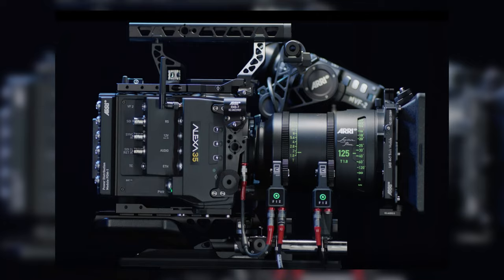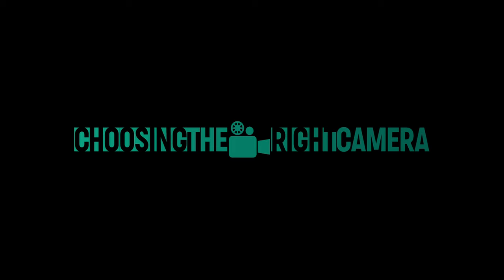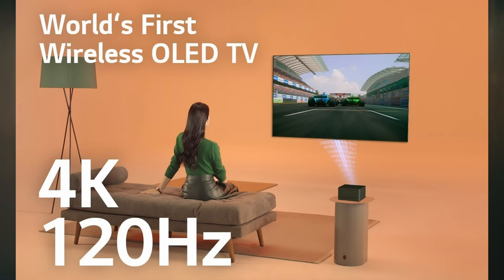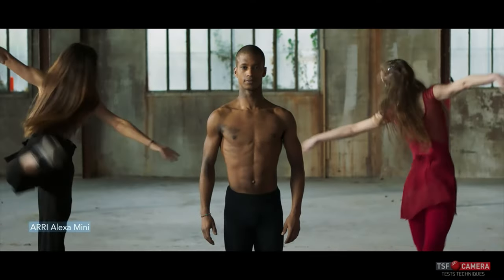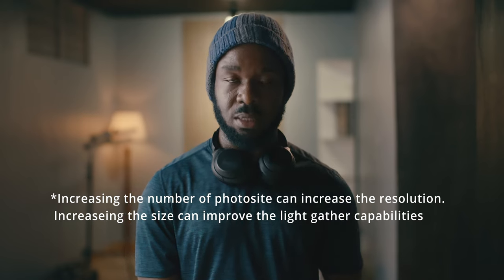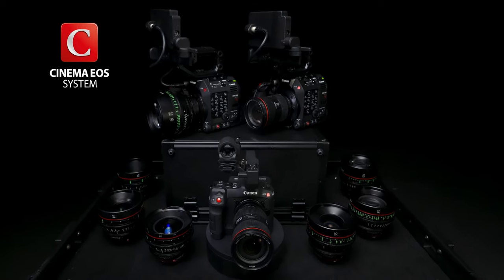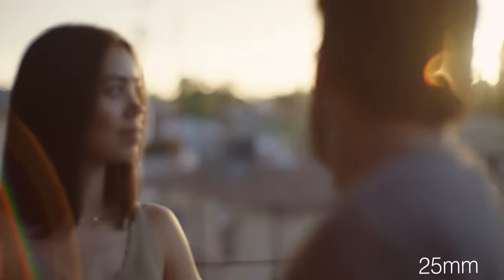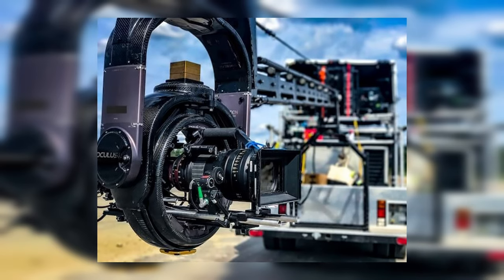How to choose the right camera for your film project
In this video, we're going to talk about one of the most important decisions you'll make in your filmmaking journey: choosing the right camera for your film project. We'll break down resolution, frame rate, sensor size, dynamic range, lenses, form factor, audio, cost, brand reputation, data acquisition and storage, and compatibility with other equipment.